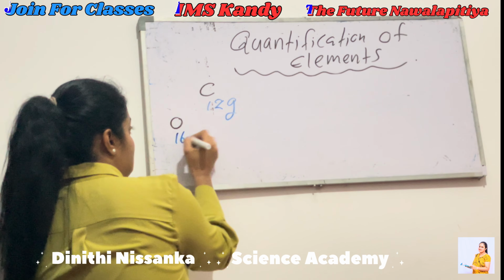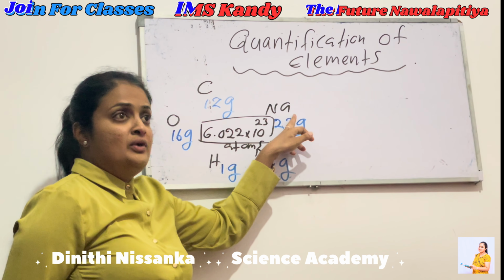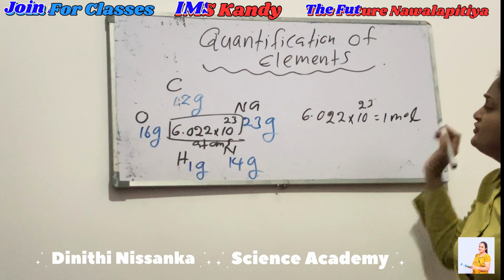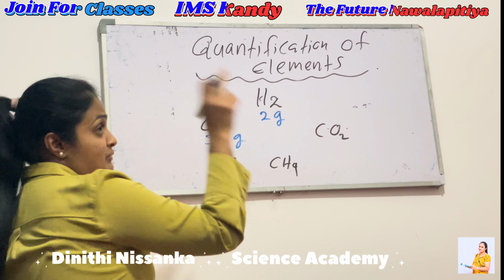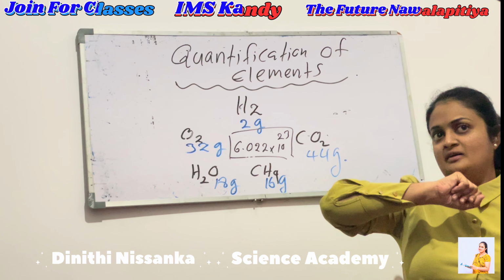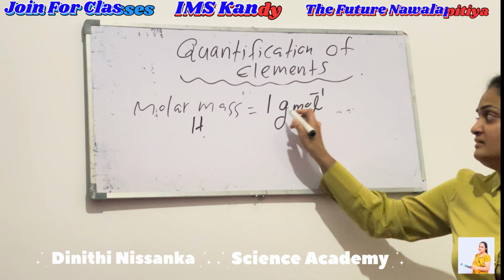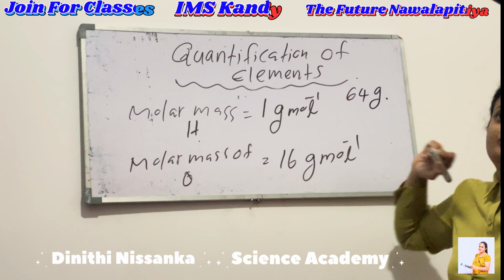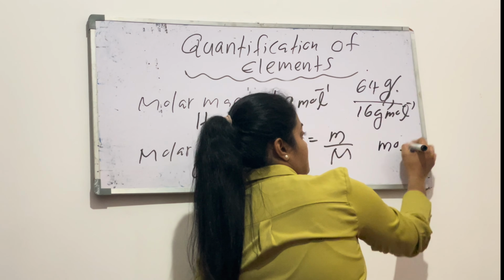Quantification Of Elements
English Medium/ Sinhala Medium SCIENCE l

New students are enrolled for Grade 6,7,8, 9,10,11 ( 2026)

IMS- Kandy
THE FUTURE - Nawalapitiya
ONLINE - All Island